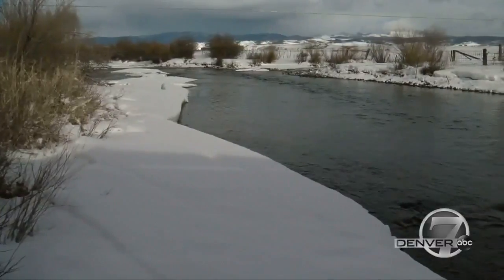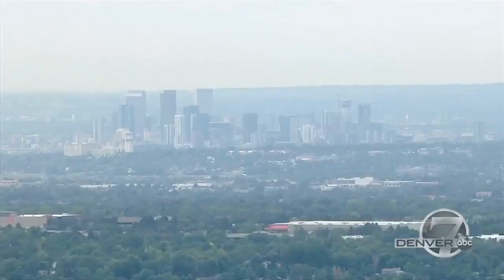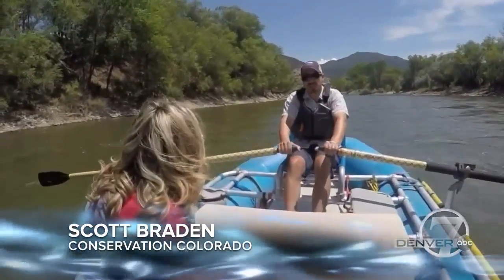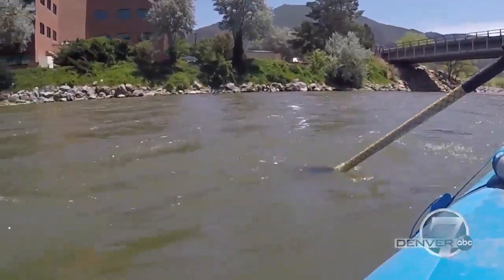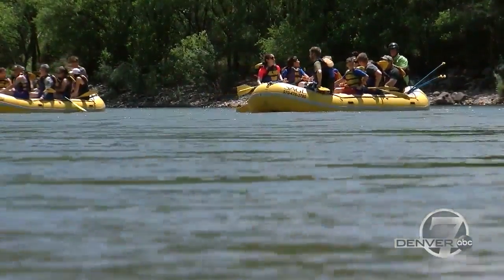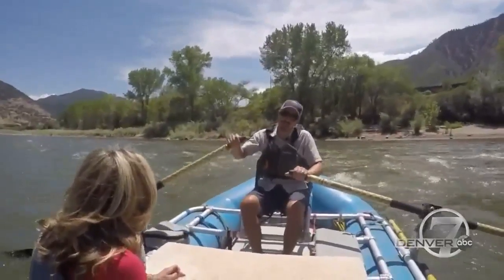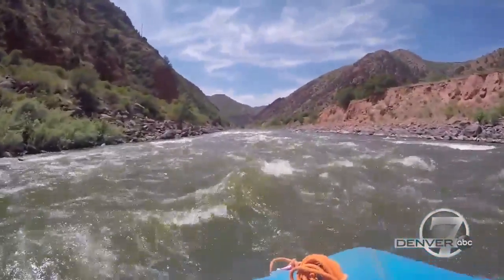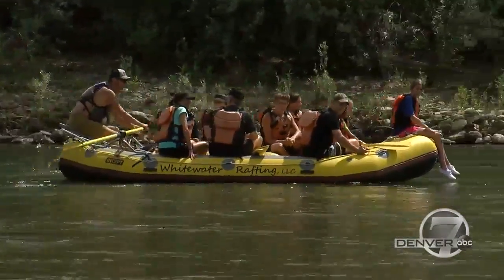Colorado River's health vitally important to the western U.S.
Sometimes referred to as the American Nile, the Colorado River is the lifeline for the southwestern U.S. and northwestern Mexico. That means the health of the river is vitally important.   Colorado River: Lifeline of the West airs Saturday, August 5 at 6:30pm on Denver 7 with an encore presentation on Sunday, August 6 at 2pm.  The biggest concern with the Colorado River is just how many people are depending on the water, Conservation Colorados Scott Braden told Lisa Hidalgo on recent raft trip on the river through Glenwood Springs.   Braden said that while the Colorado River only flows on the western side of the continental divide in Colorado, about half of the water used on the east side, specifically the metro area, comes from the river.